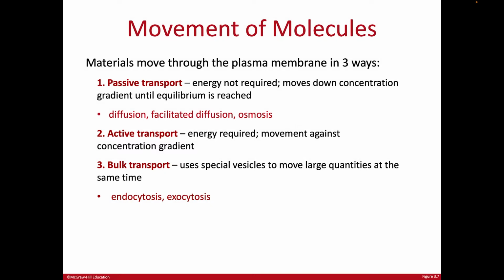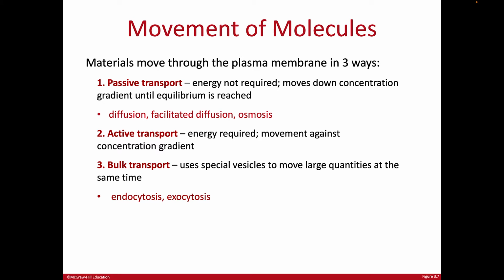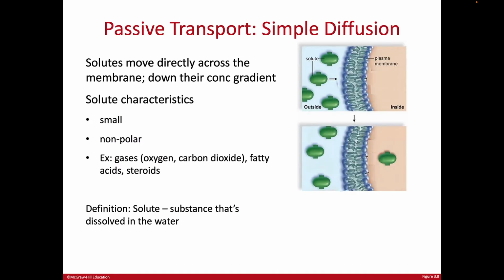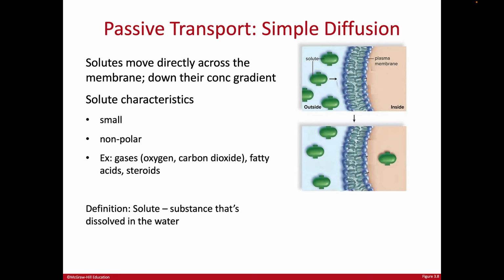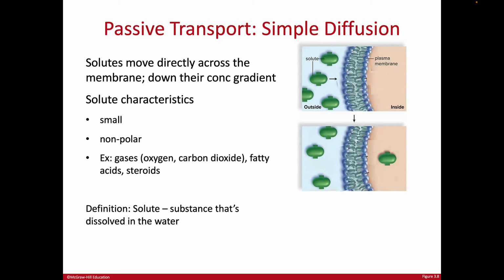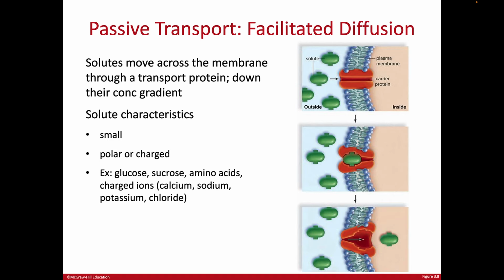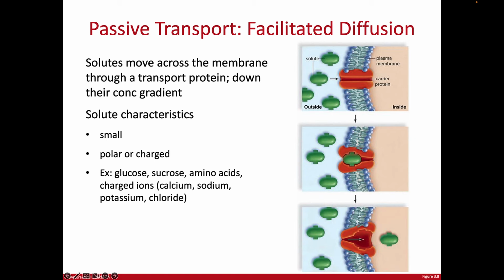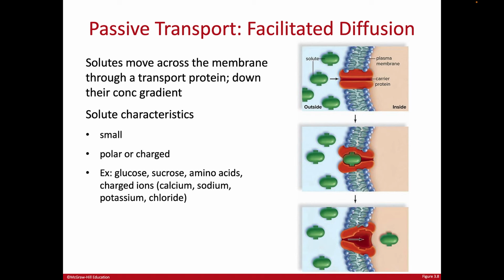Passive Transport: Diffusion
Lecture for non-science majors about simple and facilitated diffusion, two types of passive transport.